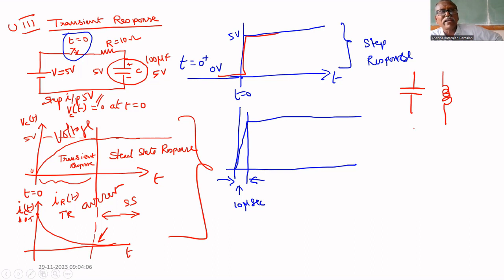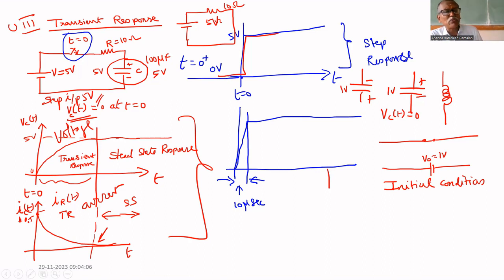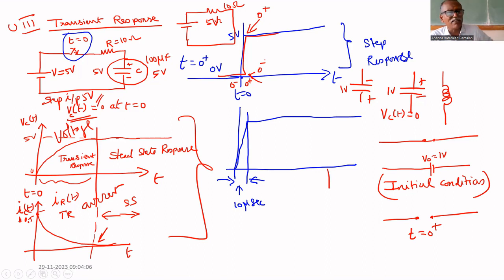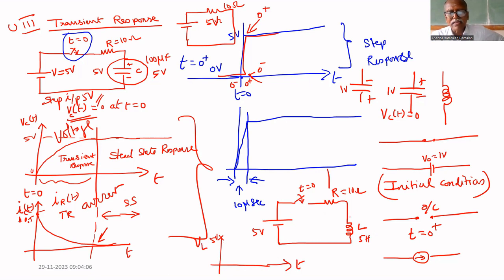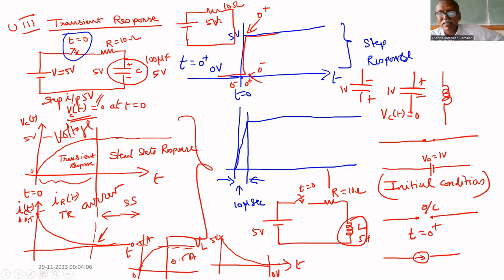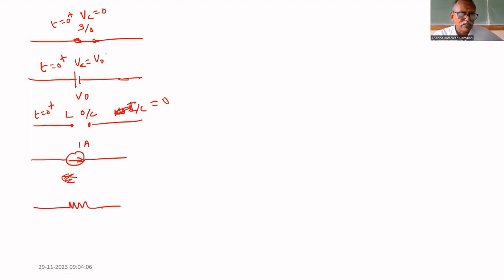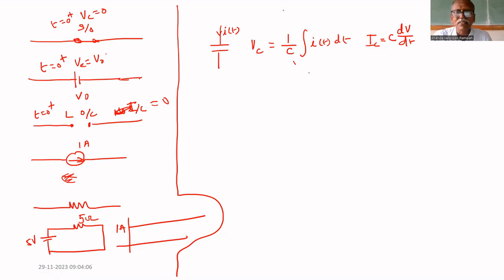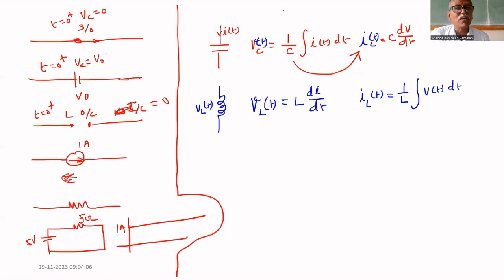Class 29B: Circuit Theory: Introduction to Transient Analysis Part 2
Introduction to Transient Analysis Part 2